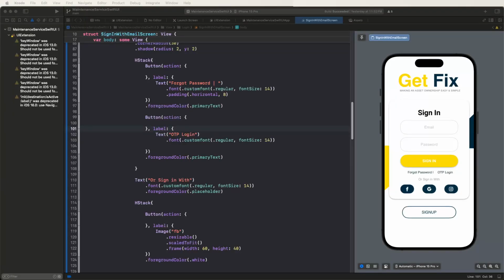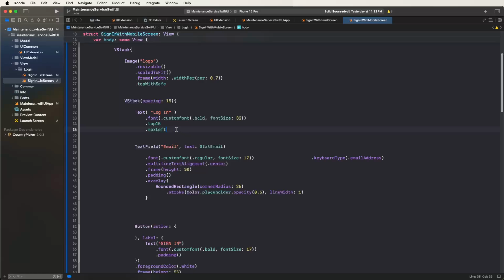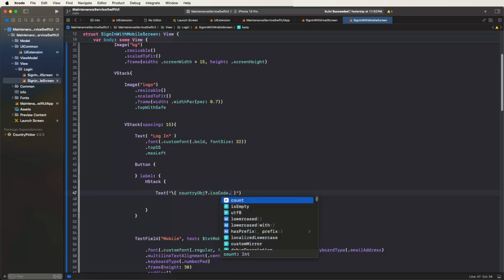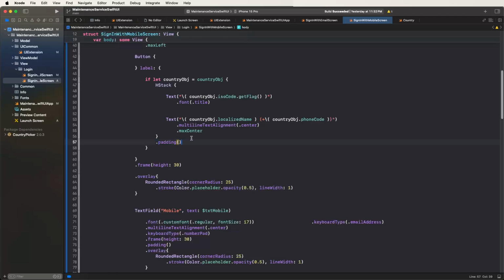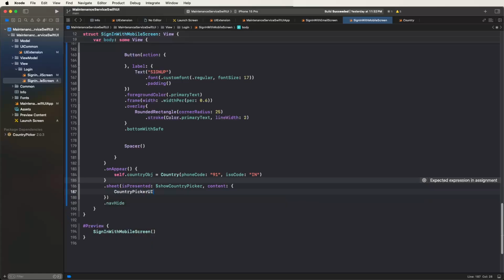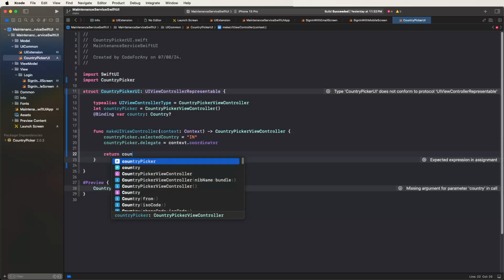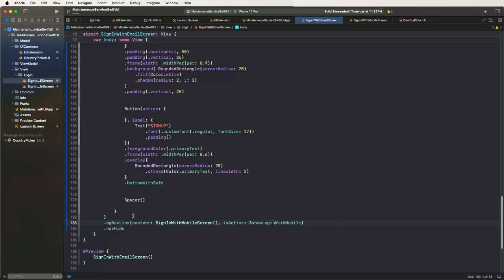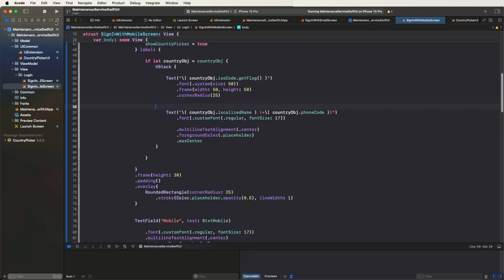Online Maintenance Service App in SwiftUI: Sign-In with Mobile & Country Picker UI Screen #3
Discover how to design and implement a sign-in screen with mobile number input and country picker for your Online Maintenance Service App using SwiftUI. This tutorial will guide you through creating a user-friendly and functional UI that enhances user experience. Perfect for apps offering hygiene, electrical, plumbing, AC repair, and other maintenance services.

📚 Tutorial Highlights:

 • Sign-In Screen: Building a sign-in screen with mobile number input.
 • Country Picker: Implementing a country picker for easy mobile number entry.
 • SwiftUI Techniques: Utilizing SwiftUI views and modifiers for a polished UI.
 • Responsive Design: Ensuring the UI adapts to various screen sizes.
 • User-Friendly Design: Best practices for creating intuitive user interfaces.

🔍 What’s Covered:

 • Creating a sign-in screen with mobile number input in SwiftUI.
 • Adding a country picker to your sign-in screen.
 • Styling your UI components for a modern and clean look.
 • Making your screen responsive across different devices.
 • Applying UI/UX design best practices for mobile apps.
 • Handling user input and form validation in SwiftUI.
 • Integrating SwiftUI modifiers to enhance functionality.
 • Preparing your app for user authentication with mobile numbers.

📱 App Features:
This tutorial is ideal for developers looking to improve their SwiftUI skills and create user-friendly interfaces for their maintenance service apps.